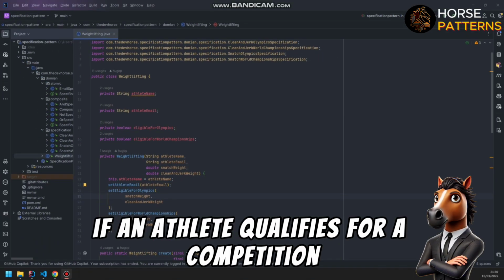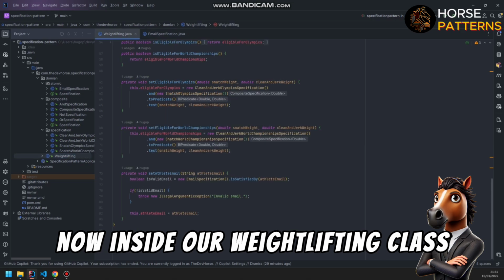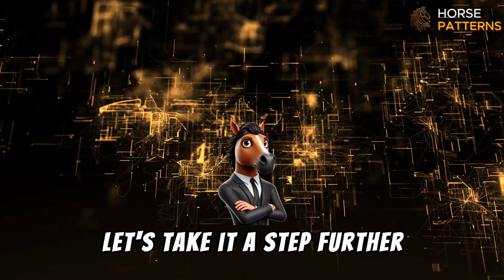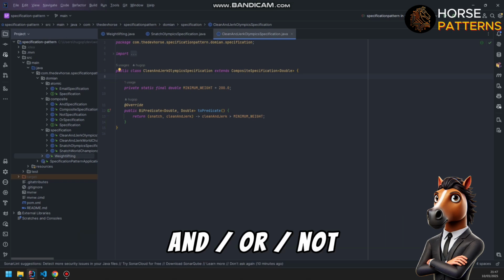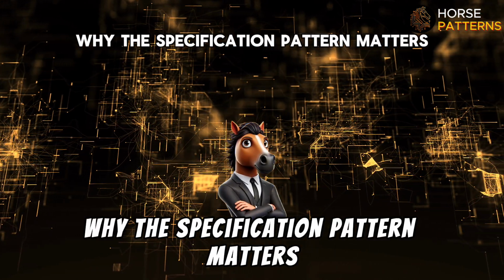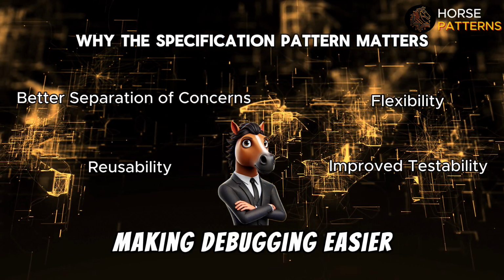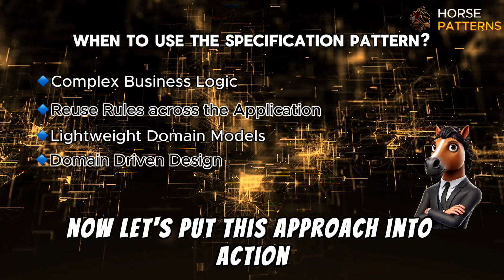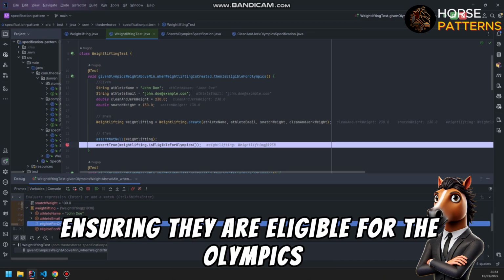The Journey to Pattern Ep. 02 - Specification Pattern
In this episode of Journey to Pattern,  we’re exploring a powerful design pattern that keeps business logic clean, flexible, and reusable — the Specification Pattern! 🚀🚀🚀